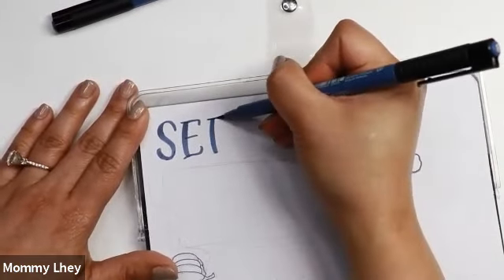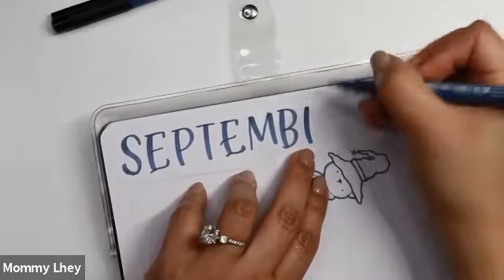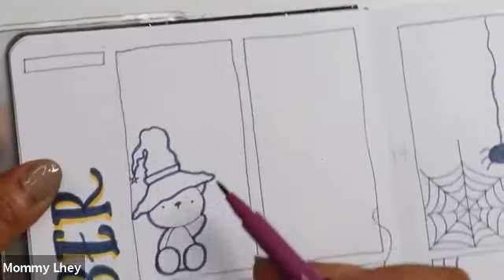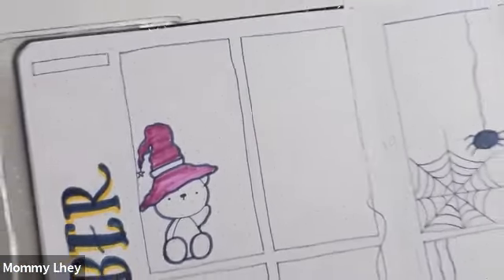Online Class: Let’s create a Halloween Theme Bullet Journal Spread With Faber-Castell | Michaels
Supplies:
Faber-Castell Pitt Artist Pen
Notebook/Journal
Ruler

Online Class: Let’s create a Halloween Theme Bullet Journal Spread With Faber-Castell